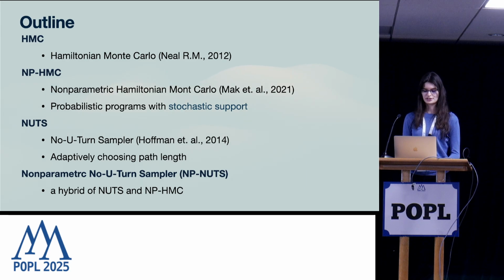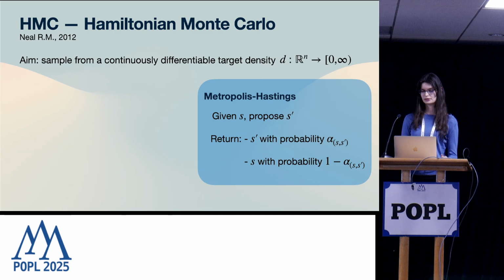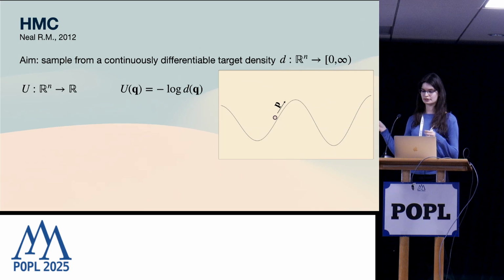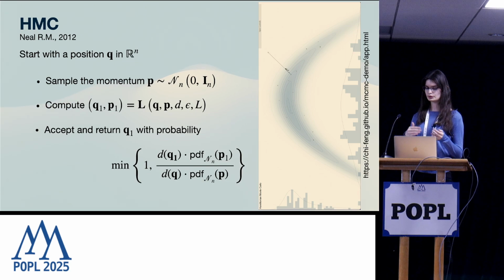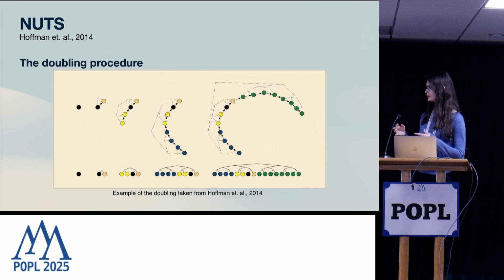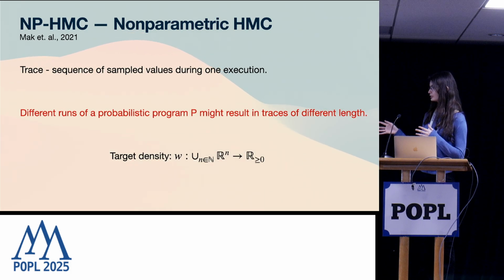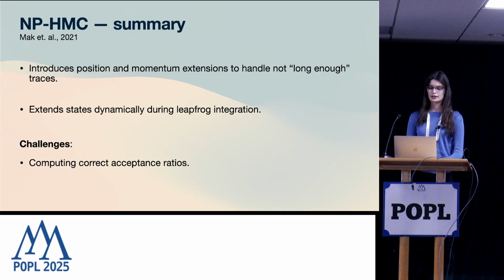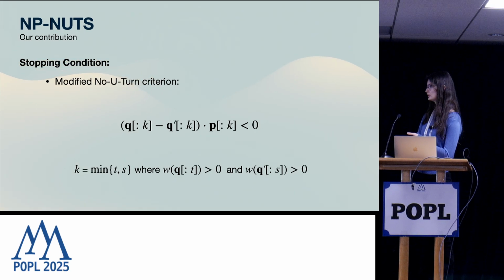[LAFI'25] NP-NUTS: A Nonparametric No-U-Turn Sampler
NP-NUTS: A Nonparametric No-U-Turn Sampler (Video, LAFI)
Maria-Nicoleta Craciun, C.-H. Luke Ong, Sam Staton, and Matthijs Vákár
(University of Oxford; NTU; University of Oxford; Utrecht University)

Abstract: Hamiltonian Monte Carlo (HMC) is one of the most popular MCMC inference methods. The No-U-Turn Sampler (NUTS), an adaptive extension of HMC, eliminates the need to tune trajectory lengths, to which HMC is sensitive. Generalizing HMC, the Nonparametric HMC (NP-HMC) algorithm can be applied to models with a parameter space of varying dimension.
We introduce NP-NUTS, a hybrid of NUTS and NP-HMC. This new algorithm automatically adjusts trajectory lengths and gives a dynamically tuned version of NP-HMC. We address the main challenges in devising NP-NUTS: ensuring correct and efficient sampling from the constructed tree, and adjusting the stopping conditions to preserve detailed balance.